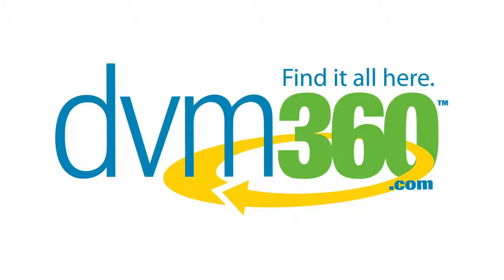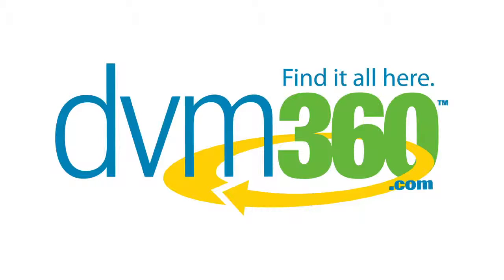Practice Profitability - Part 5 (of 5)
Practice Profitability